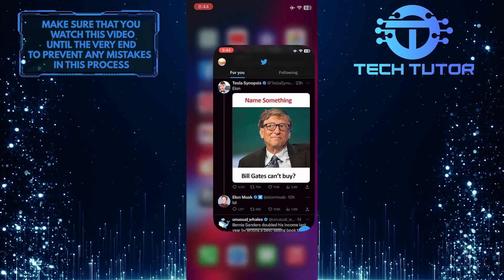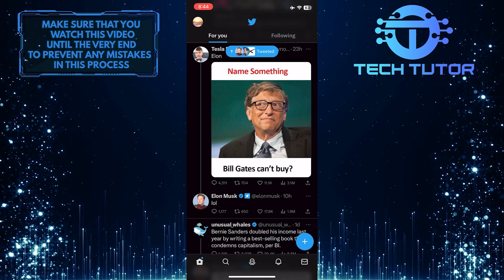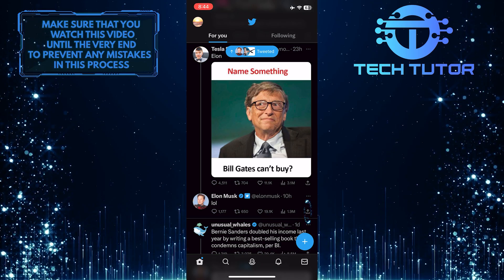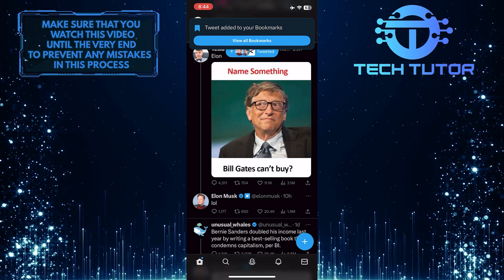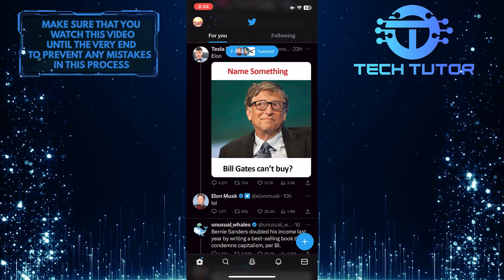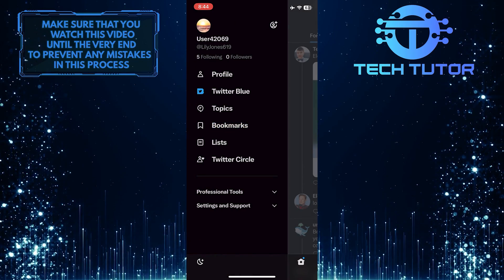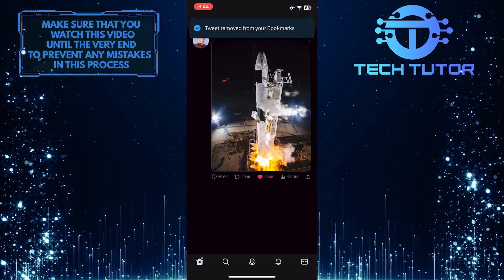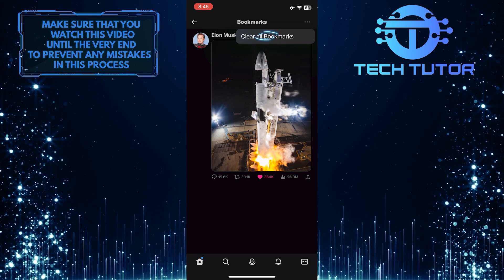How To See Twitter Bookmarks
Do you want to know how to save and view Twitter bookmarks? This video will guide you through the simple process of saving tweets and viewing them later. You'll learn how to add tweets to your bookmarks, find them quickly, and even manage them easily. With this simple step-by-step guide, accessing your bookmarked content can be done in no time. Don't wait any longer; watch our video now and learn how to see your Twitter bookmarks!